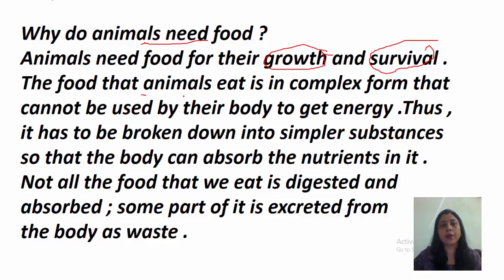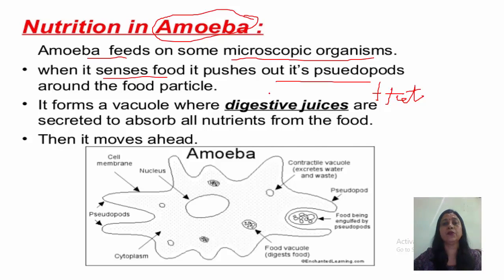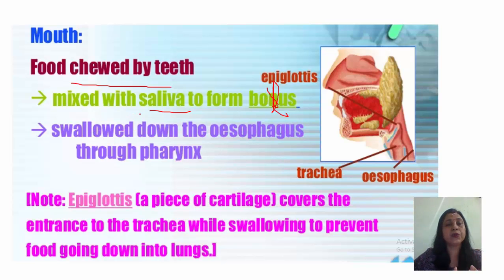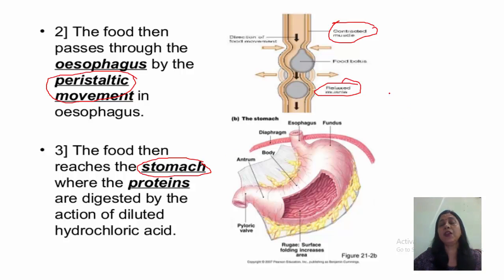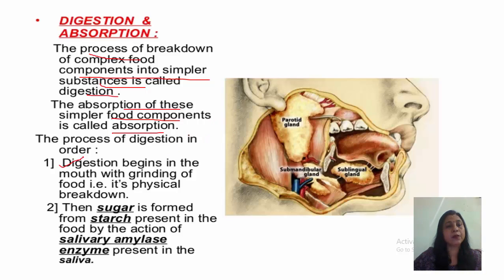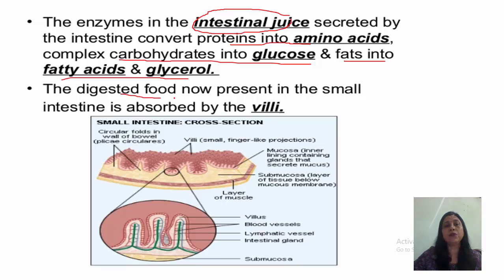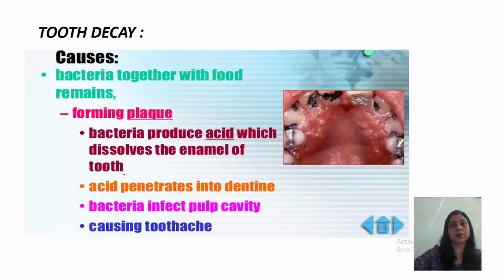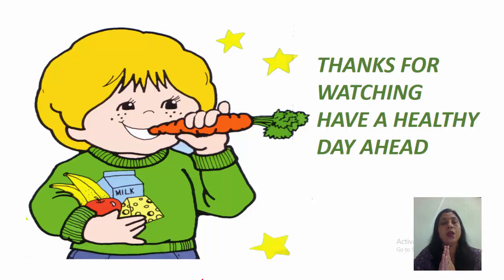| CLASS X | BIOLOGY | CHAPTER- LIFE PROCESSES | NUTRITION PART -1 | NUTRITION IN ANIMALS | CBSE |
This video is made for students of class X .In this process of nutrition in animals is explained . Human digestive system and the glands associated with it .